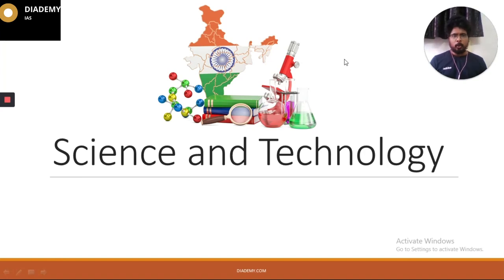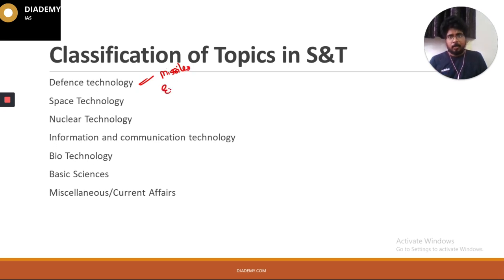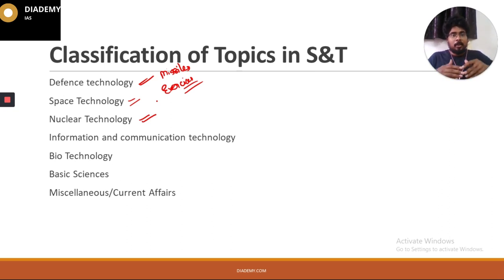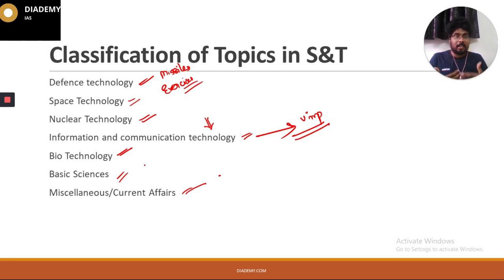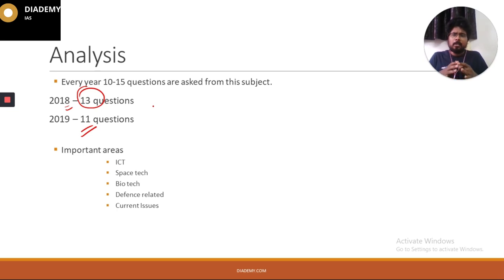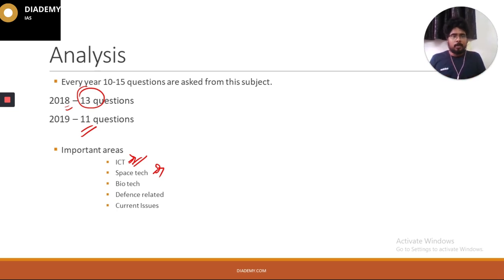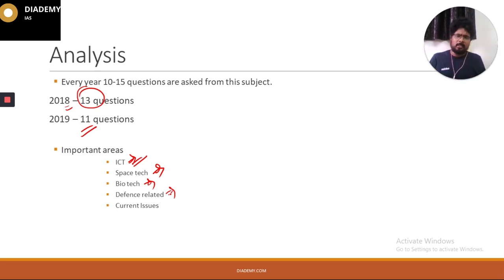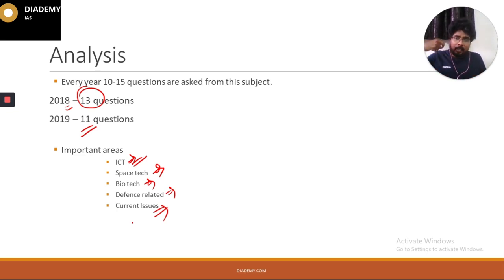Science & Technology For UPSC IAS Prelims Trends !! DIADEMY.COM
ECONOMY (GS) ONLINE CLASSES (PRELIMS):
   -  Conceptual foundation
  - Static linked to current
  - 3 years budget, economic survey, NITI Aayog
  - 500 + Economy MCQ's
  - Government schemes

  -GS ECONOMY
    (ONLINE CLASSES)

  -GS3
    (ONLINE CLASSES)
  -DAILY GS